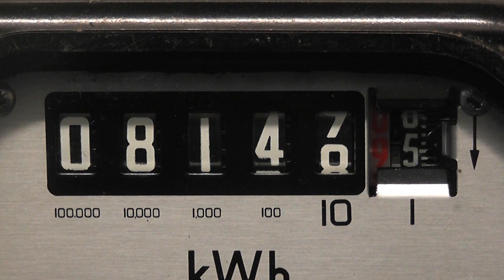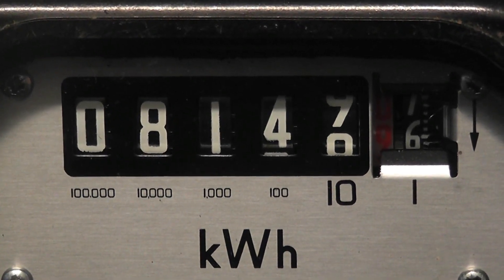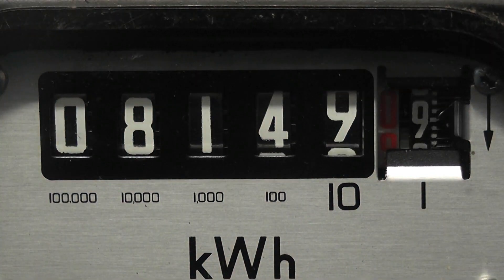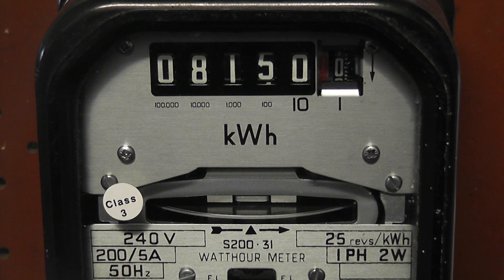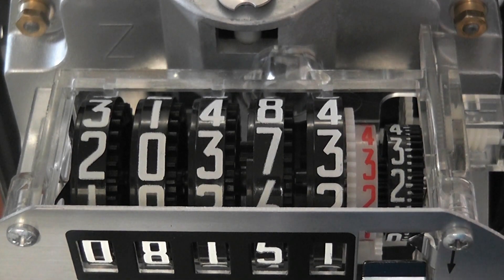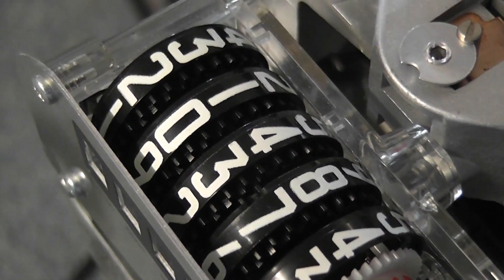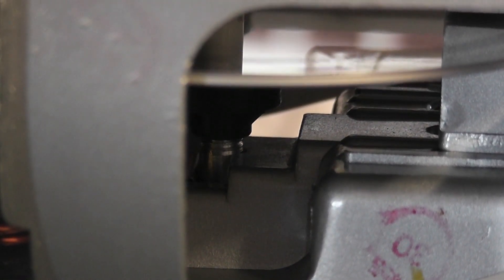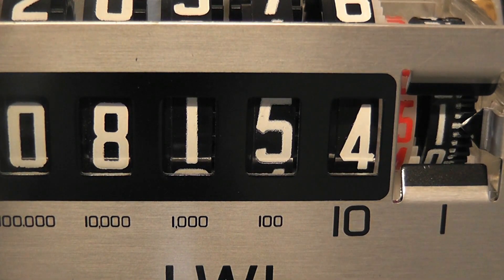Sangamo S200.31 CT meter 200/5 [3]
Part 3 out of the CT meter series of 4.
Sangamo S200.31 Single Phase CT meter